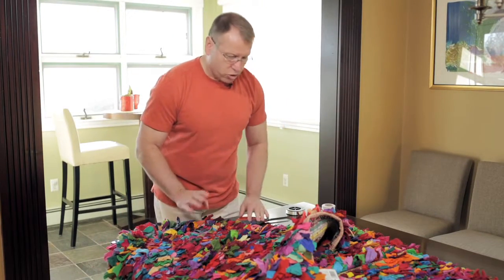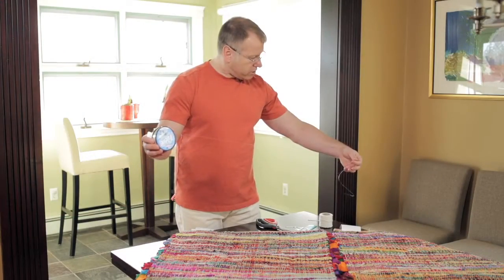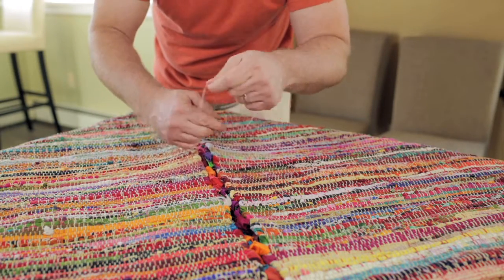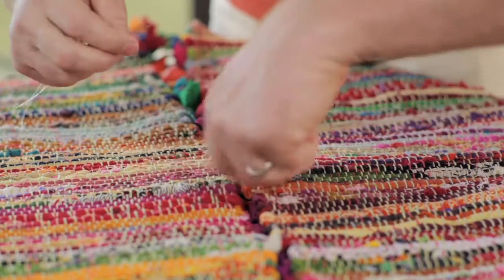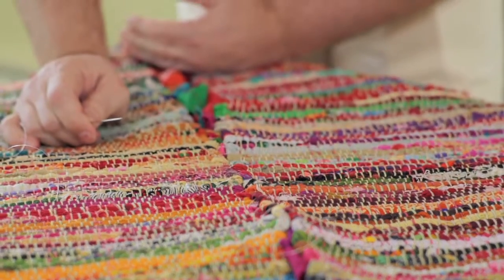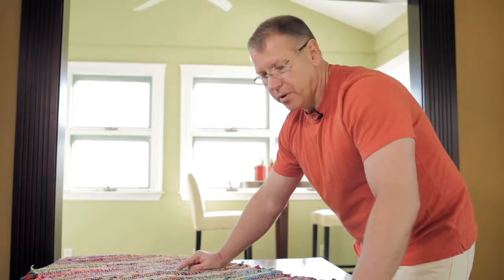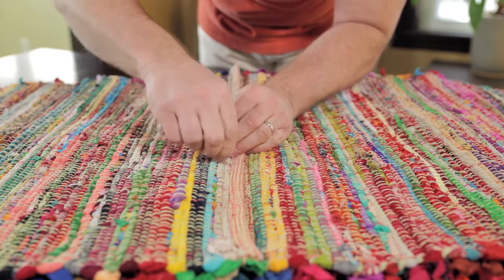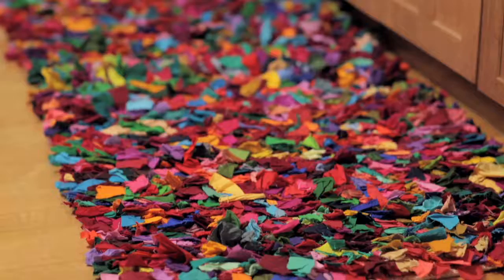Attaching Fiesta Shag instructional Video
How to attach smaller size Fiesta Shag rugs to make larger and custom sizes